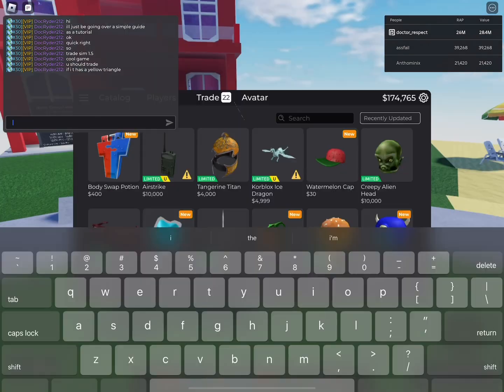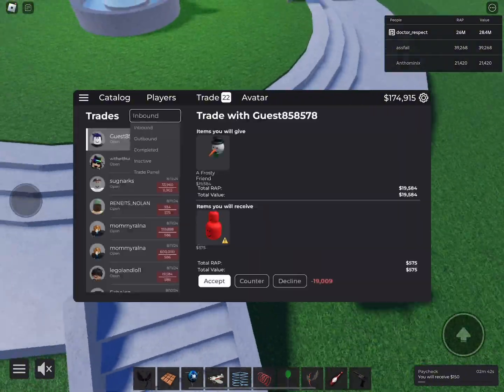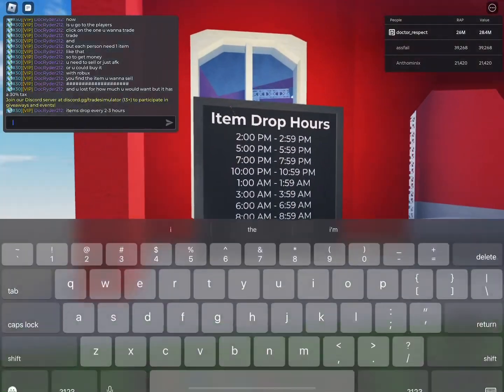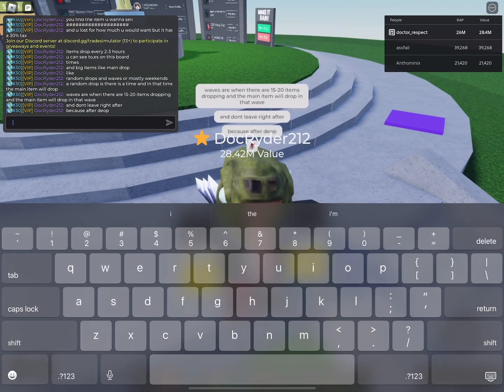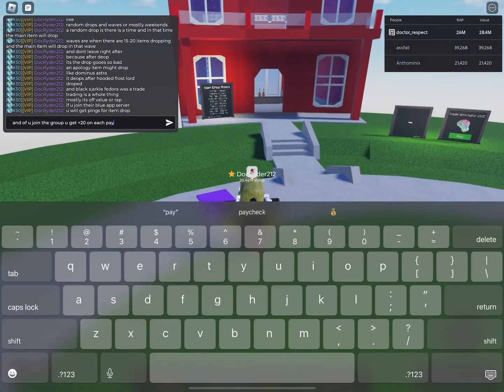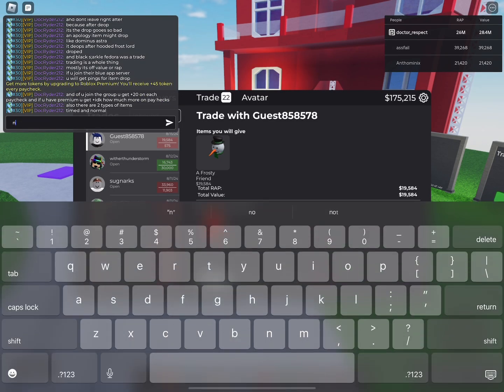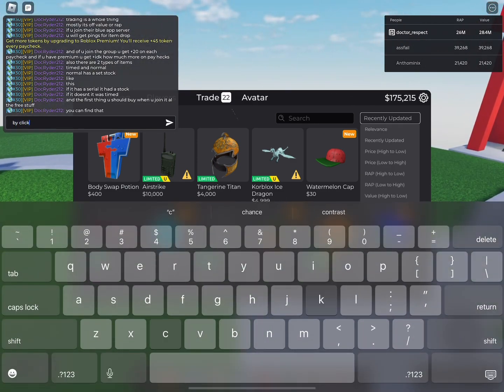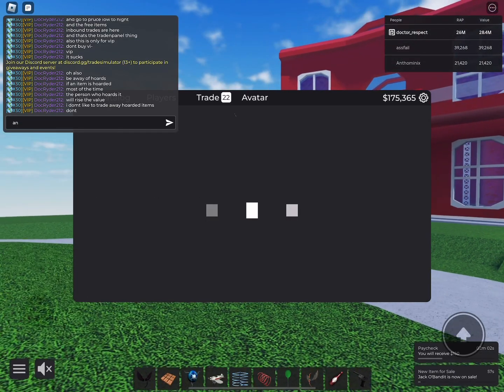easy guide to trade simulator 1.5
trade sim 1.5 is. a simulation of the real roblox marketplace